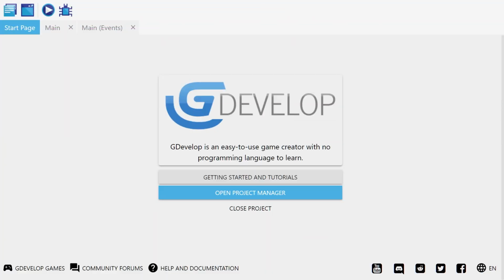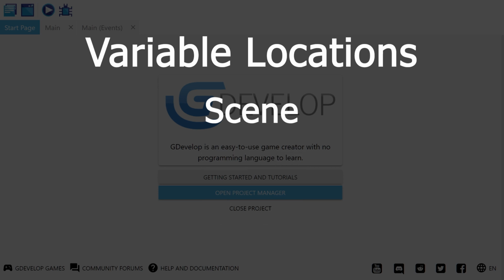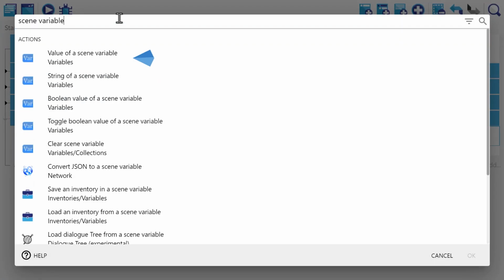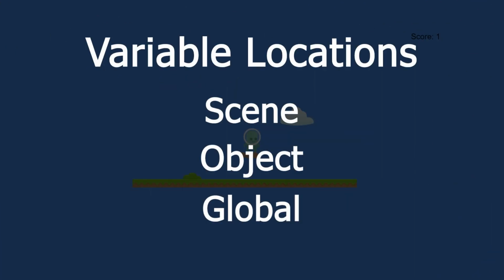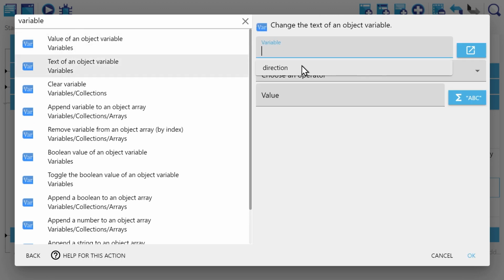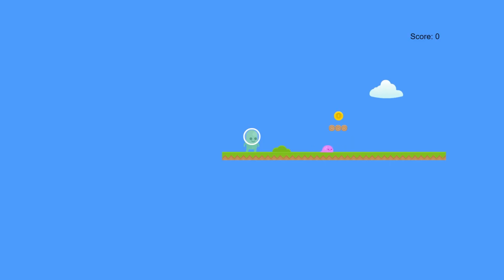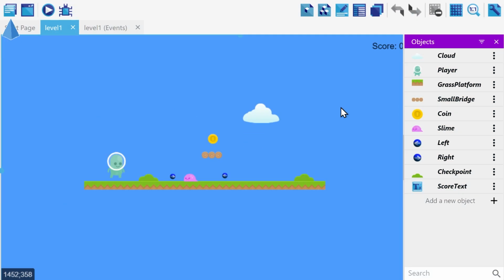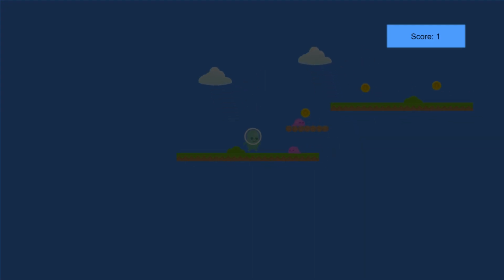Variables - Intro Tutorial - GDevelop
In this video, we'll take an introductory look at variables. We will learn the differences between scene, global, and object variables, as well as when to use them. The focus here is on concrete examples, so that you can leave with some real ideas of how to apply variables in your own game! These tutorials are designed to teach you how to make a game in GDevelop, a no-code, open-source, free, and easy game engine.

TimeStamps:

00:00 Intro
00:12 Types of Variables
00:52 Scene Variables
02:10 Object Variables
03:41 Global Variables
04:39 Outro